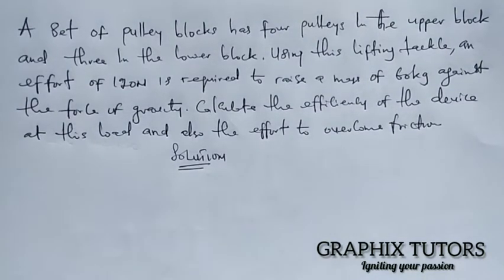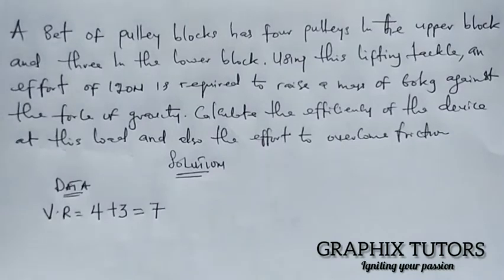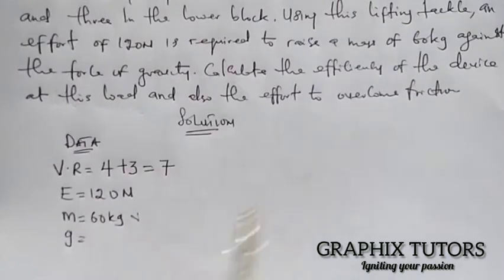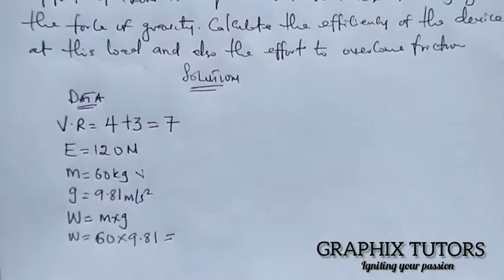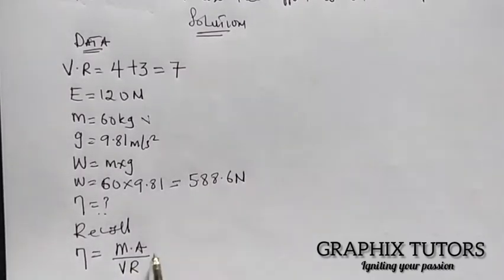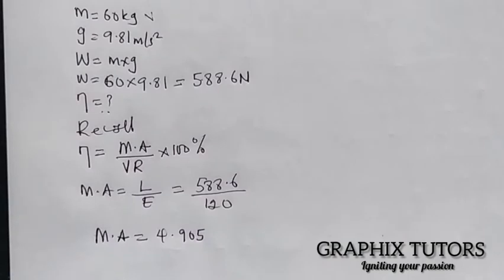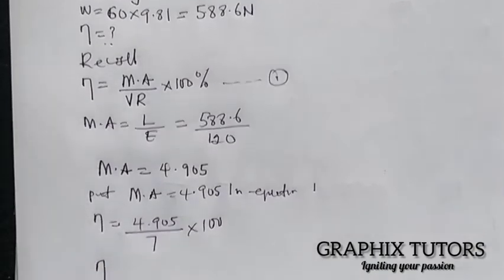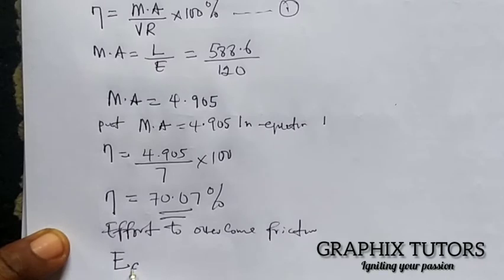How to find the efficiency of a pulley block | simple machine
in terms of pulley simple machine